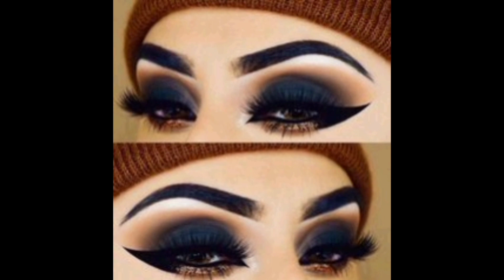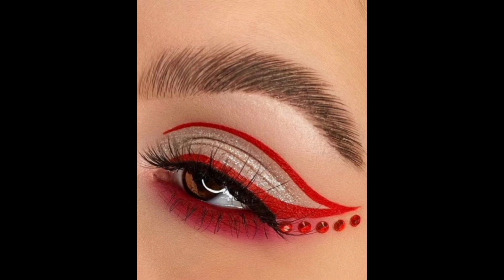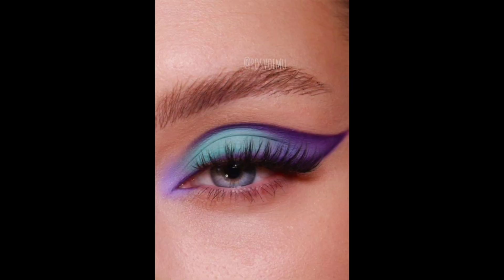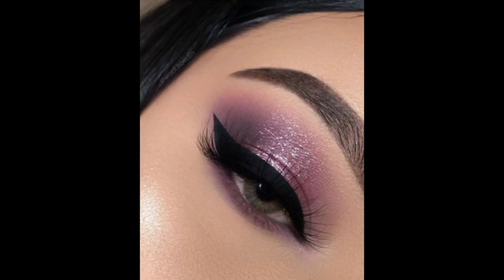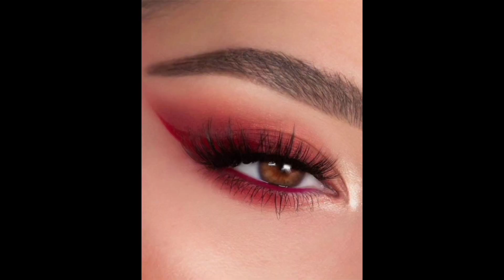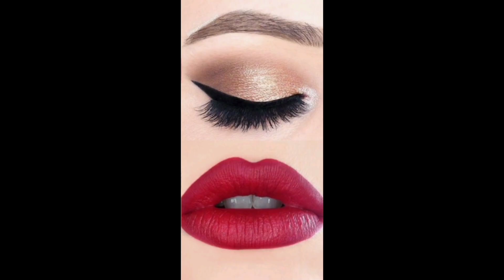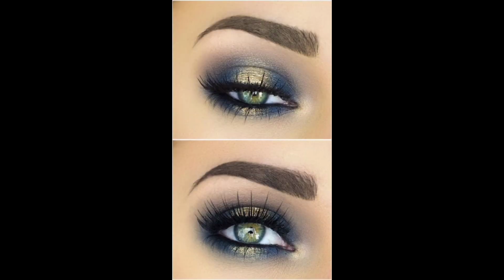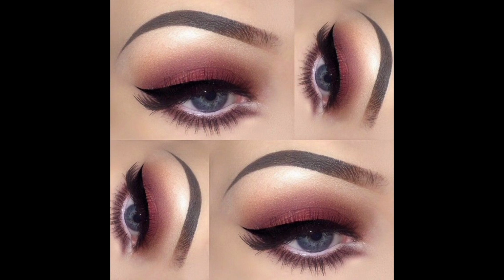Hooded Eyes Makeup Tutorial for a Mesmerizing Look